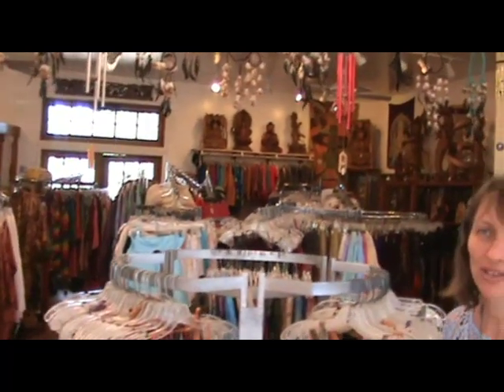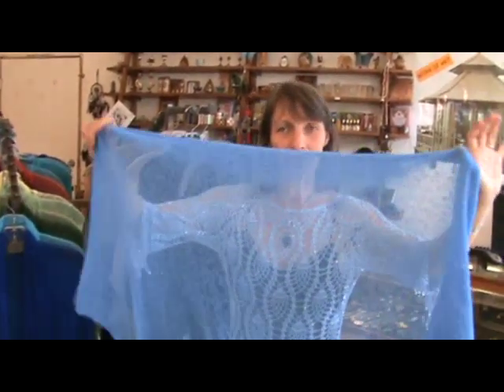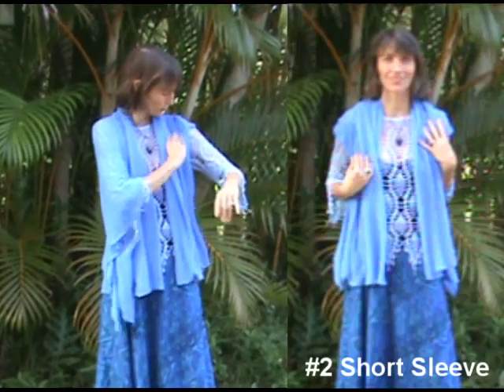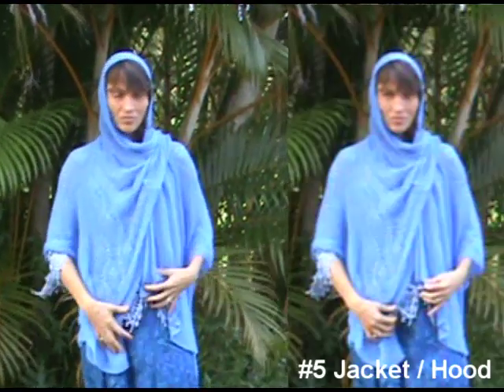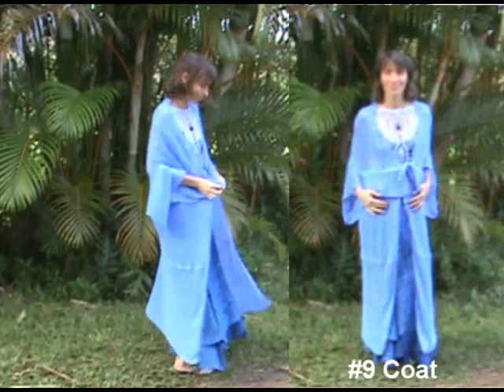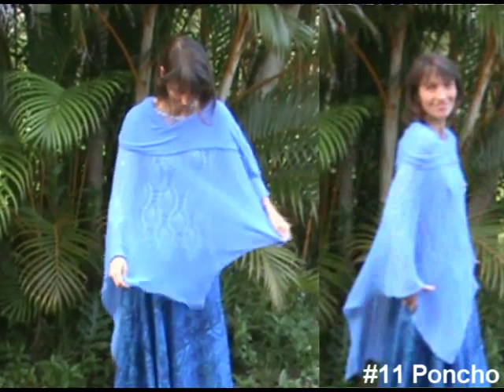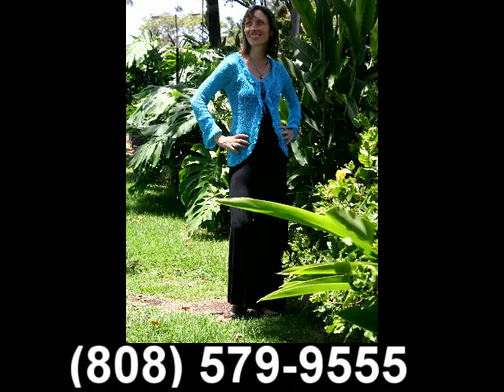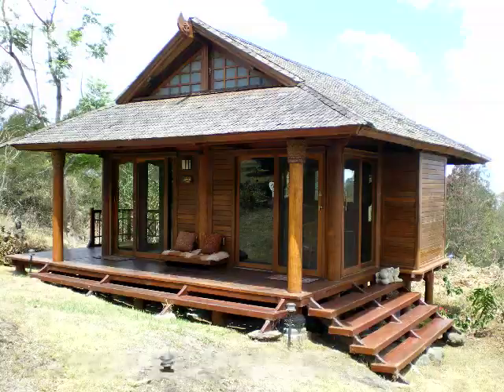Mesh Wrap Jacket- 12 Ways to Wear It - from Mandala Ethnic Arts in Paia, Maui, Hawaii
12 ways to wear your Mesh Wrap Jacket from Mandala Ethnic Arts in Paia, Maui, Hawaii. It can be worn as a wrap jacket, a jacket with hood, a coat and a poncho.  Made of natural rayon wood fiber, this comfortable and most versatile piece of clothing can enhance any outfit, elegant as well as casual, and add warmth. The Mesh Jacket comes in two thicknesses and can be ordered in fifty colors. We will soon be online under